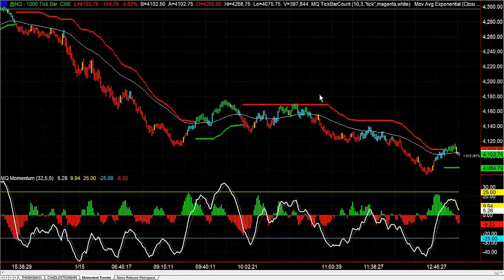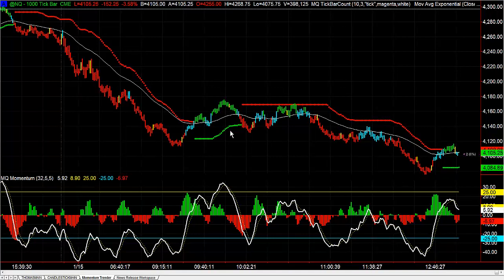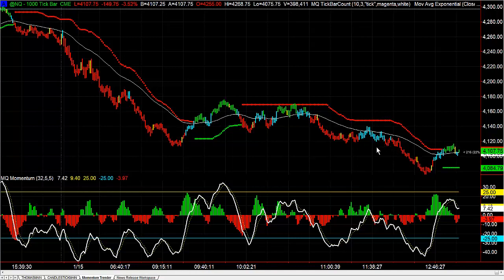MQ Trender Pro Setups Jan 15 2016